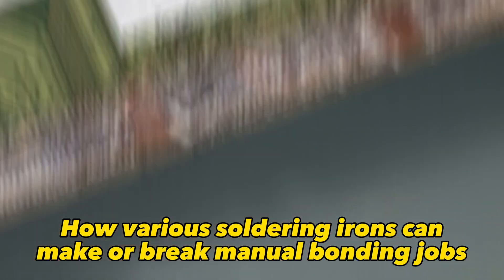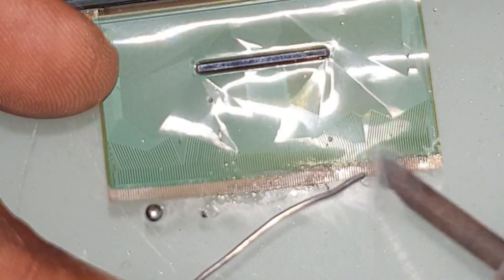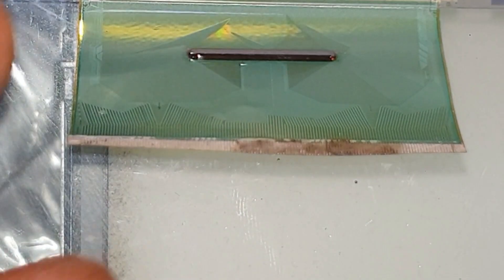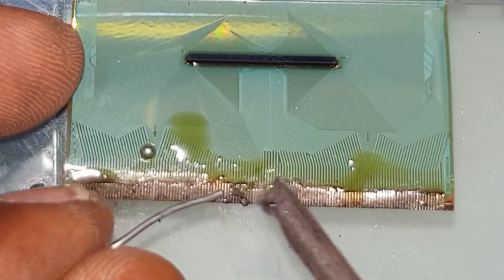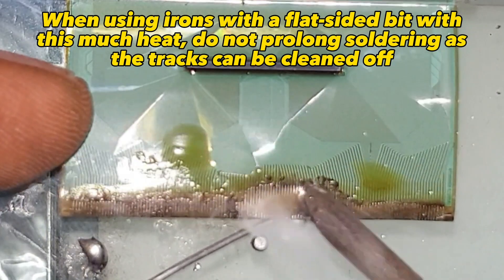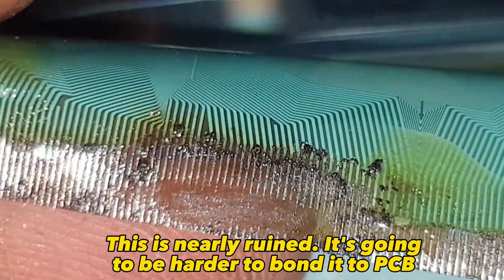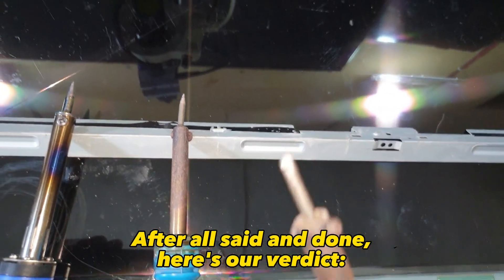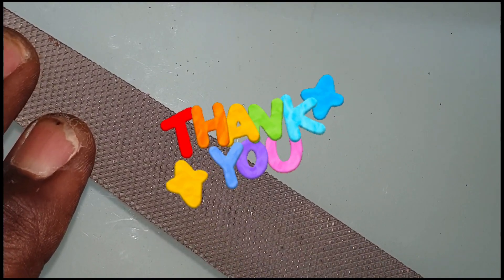MANUAL BONDING MISTAKES | SOLDERING ON TV PANELS! (Pt 2) ❤️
You can make the leaning curve less steep by following the tips shown in this video.

With patience and the right support from us, you too can learn to fix faulty panels. Note that some steps in some of the videos featured on this channel are skipped so as to make them more concise; with some reserved for SUPER FANS. If you'd like more details, please leave a comment or send an email to . Remember to use panels you can afford to lose for practice. You bear all responsibility for things going bad as you attempt to copy the tips shown on this channel.
With gentle hand movements and the faint hum of electronic equipment, this video promises a tranquil experience for both enthusiasts and relaxation seekers alike.
Join us on this calming journey to restore visual harmony and functionality to your television screen.